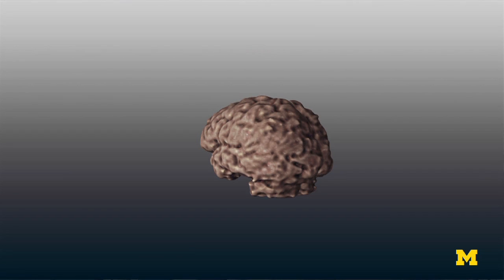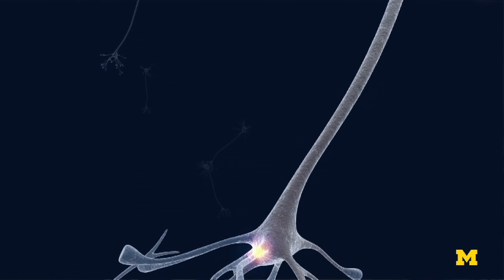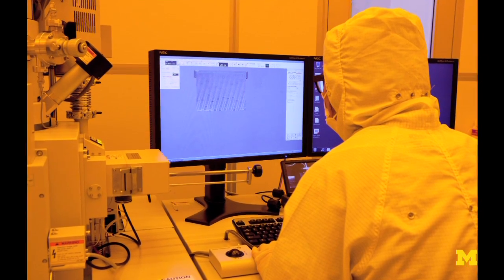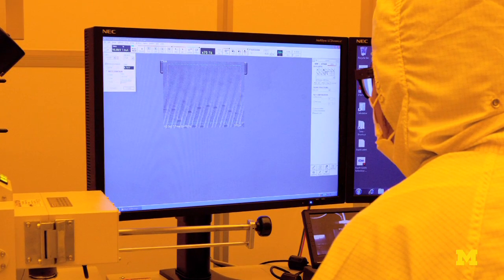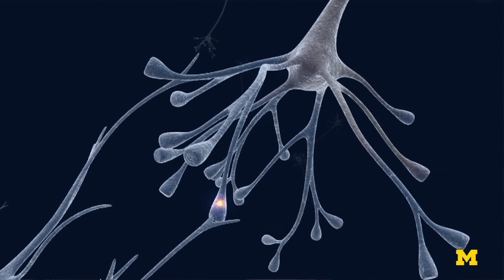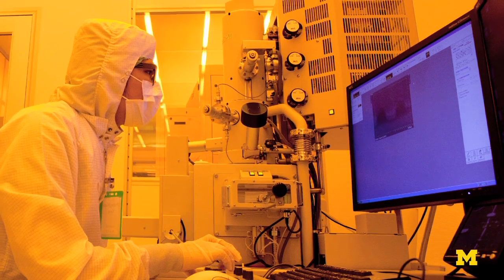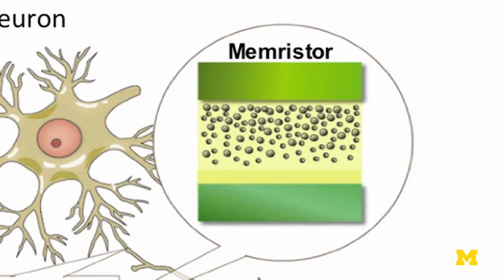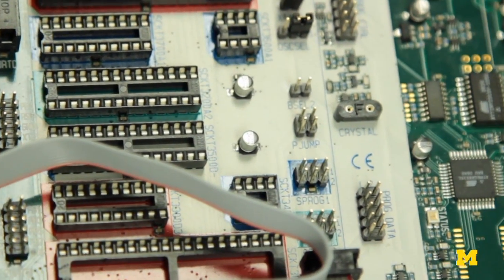Computers that mimic the brain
U-M researchers are developing a new type of electronic switch that mimics the behavior of a biological neuron in the human brain, which is able to perform complex tasks much more efficiently than regular computers. Like brains, these computers would be able to reach beyond their local neighborhood to establish connections, and grow stronger connections the more they are used. Rather than being based on a separation of memory and CPU as traditional computers, this new computing architecture would allow computations to happen all over the design. These artificial synapses would be created through "memristors" built through nanotechnology that can be used to connect a large number of processes, thereby creating a type of computer that can learn without being programmed.

ABOUT THE PROFESSOR: Wei Lu is an Associate Professor of Electrical Engineering and Computer Science at the University of Michigan College of Engineering His research interests include nanoelectronics, memory (RRAM) and logic circuits based on two-terminal resistive switches (memristors), nanowires and novel transistor devices, electrical transport in low-dimensional systems, nanoelectromechanical systems